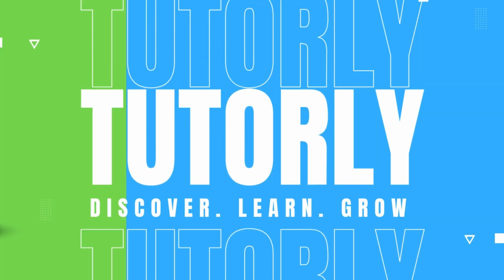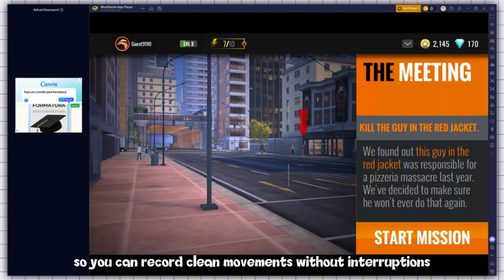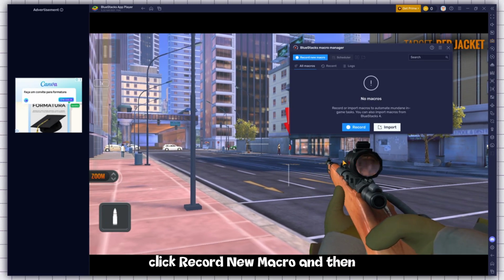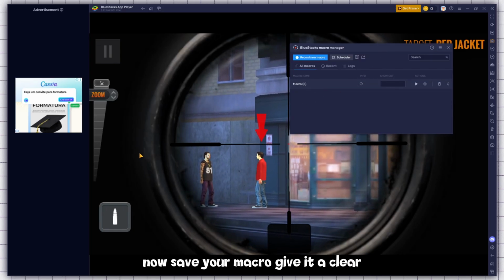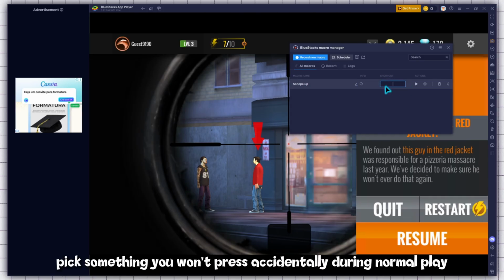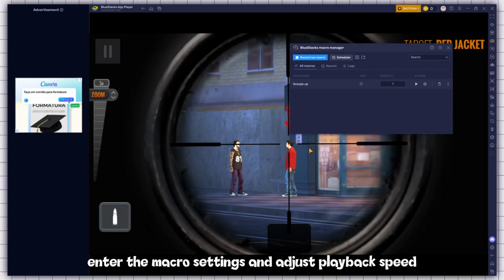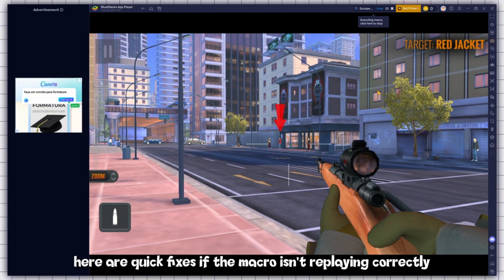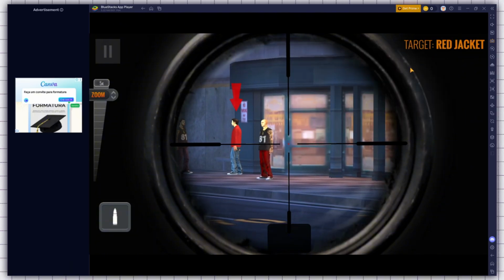How To Make Aim Macro In Bluestacks 5 (2026 Guide)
Learn how to create your own AIM macro in Bluestacks 5 with this easy-to-follow tutorial. Creating custom macros can enhance your gaming experience and give you a competitive edge. This video guide will walk you through the process of making your own AIM macro, allowing you to automate repetitive tasks and improve your accuracy. Whether you're a beginner or an experienced gamer, this tutorial is perfect for anyone looking to take their gaming to the next level. With Bluestacks 5, you can enjoy a seamless gaming experience on your PC, and with custom macros, you can play more efficiently. Watch now and discover how to make your own AIM macro in Bluestacks 5.